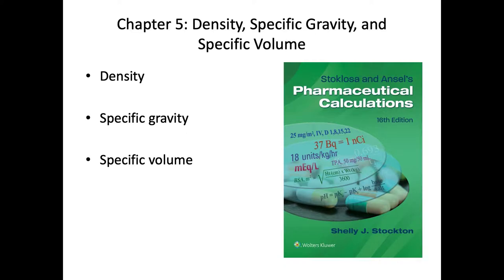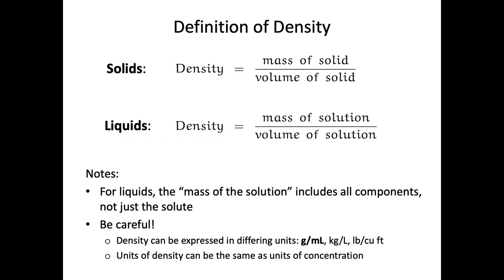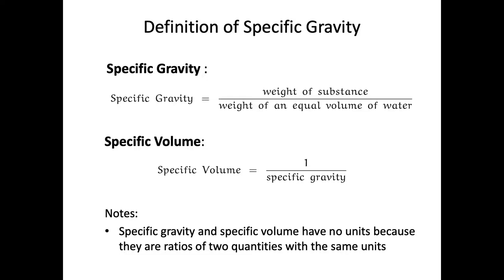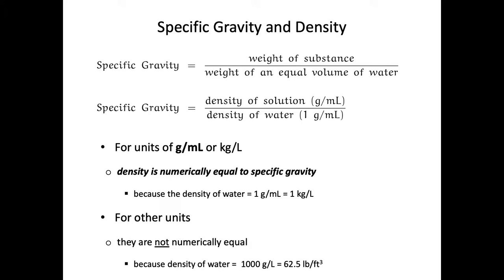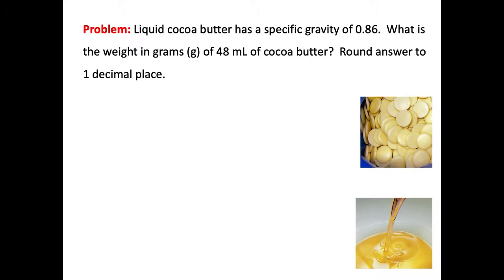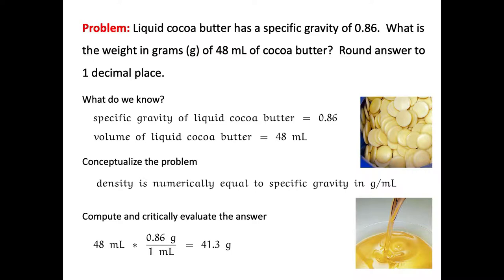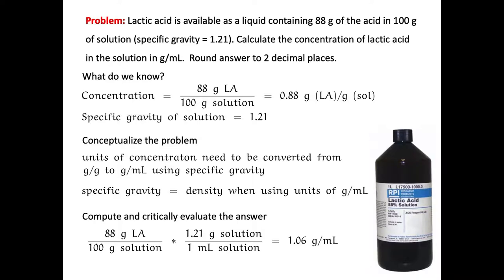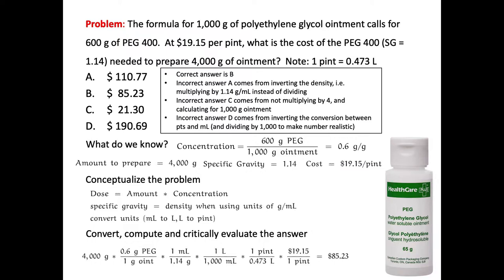Pharmacy Calculations using Density and Specific Gravity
Lecture describing how to use density and specific gravity to solve a variety of different pharmacy calculations.